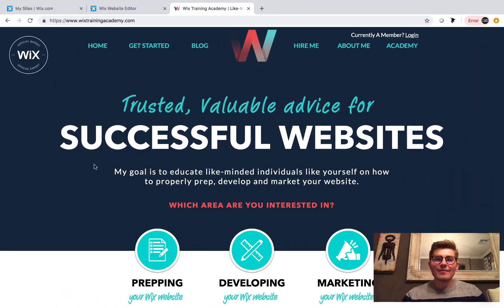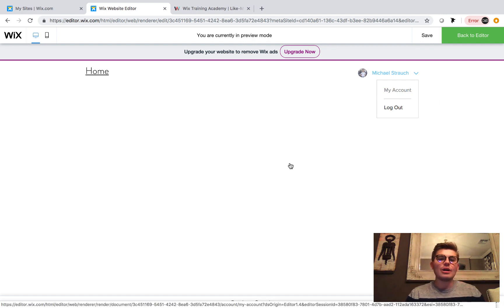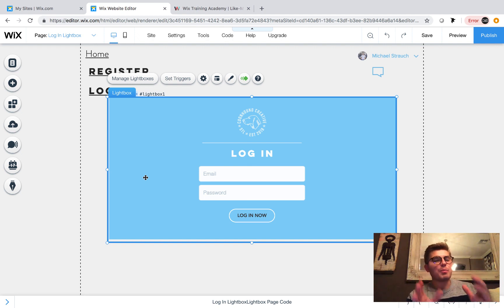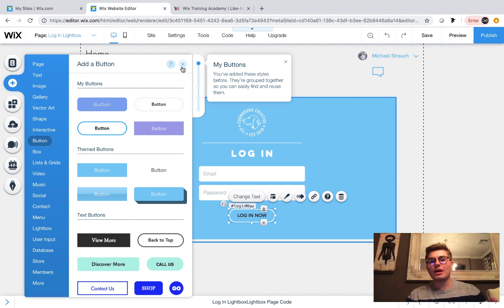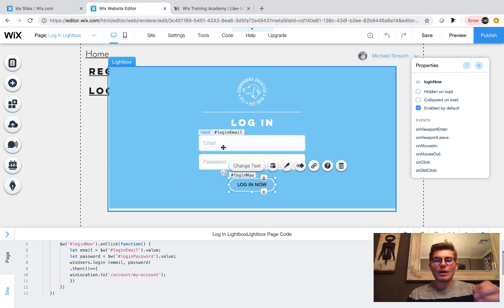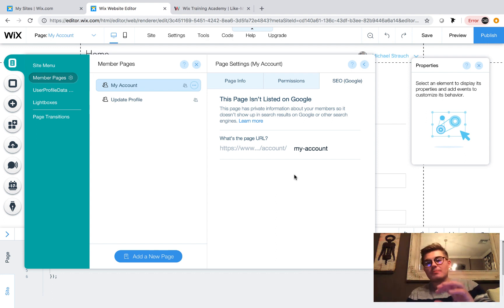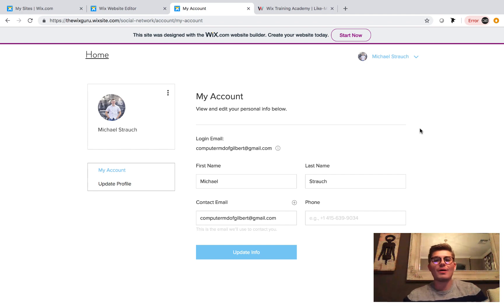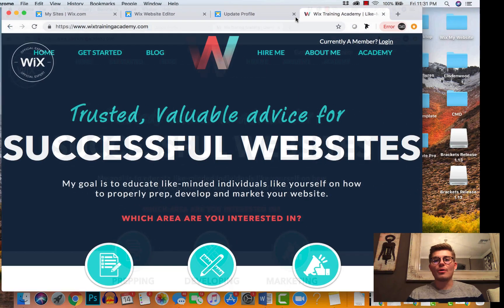Building A Social Network in Wix | Part 11 | Adding A Custom Login Feature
Are you asking: How do I build a social networking website on Wix?

I wanted to create a series to help fill a major need in the Wix market. People want to know how to use Wix Code and what the capabilities of the platform truly are. With that in mind, I listened to my community, read comments and engaged with Wix Design Pros.

Today, I am bringing you Part 11 of a multiple part series. The series is called: "Building A Social Network In Wix | The Non-Coding Founder's Guide"

Part 11 is dedicated to showing the Wix user how to add a custom login feature to their social network. Obviously, when building a website that requires member accounts, you need to give the user the ability to login to their account. In this video, I have explained two methods for allowing custom member login to Wix. I explained the Wix Member's Area notification bar method and a custom lightbox/page login feature that allows for more flexibility. Regardless of the route you take, both methods will allow your user to have a much more pleasing experience when utilizing your social network in Wix.

This series is specifically made for entrepreneurs, CEO's, Founder's, President's and Co-Founder's looking to build a website for their startup or re-design their existing website. The goal is to bring you quality Wix Code training videos while also displaying the capabilities you have in Wix.

I want this series to pioneer an issue Wix is currently tackling. I want people to understand how powerful the Wix platform is and how you can maximize your online marketing efforts within Wix.

Series Schedule: (x1 Video Per Week) *Variable

Sunday July 15 - Part 1 | The Introduction
Tuesday July 24 - Part 2 | Planning Databases + Homepage Design
Tuesday - Part 3 | Creating Profile Pages and Database Fields
Thursday - Part 4 | Building The Registration Lightbox
Wednesday - Part 5 | Posting User Statuses Function
Thursday - Part 6 | Creating Social Feed Pages
Thursday - Part 7 | Adding Images To Statuses
Monday - Part 8 | Adding Statuses to Profile Pages
Sunday - Part 9 | Editing Profile Pages
Saturday - Part 11 | Adding A Custom Login Feature
Topics To Be Covered:

-Creating Profile Pages
-Creating Custom Login Pages
-Giving A User Ability To Post An Update And Edit Or Delete It
-Working With Repeaters And Dynamic Pages
-Building Feeds
-Peer-To-Peer Messaging (Direct Messaging)